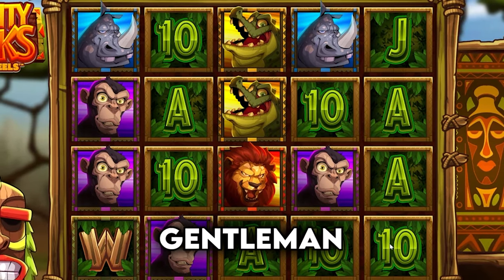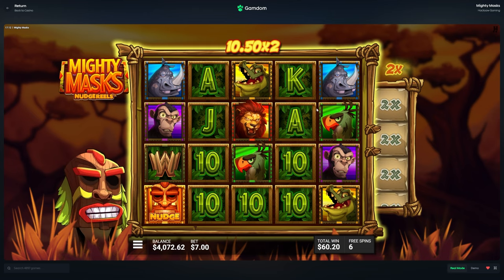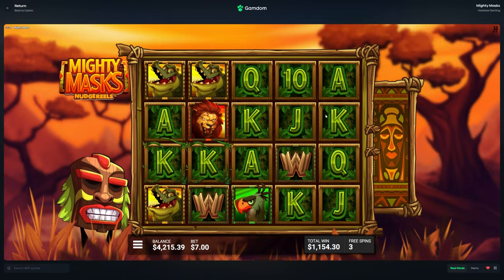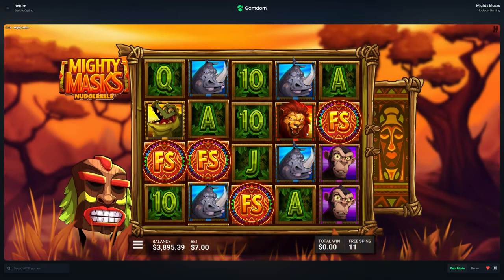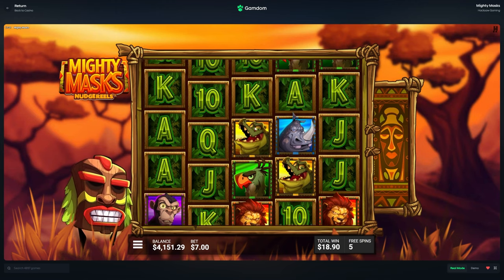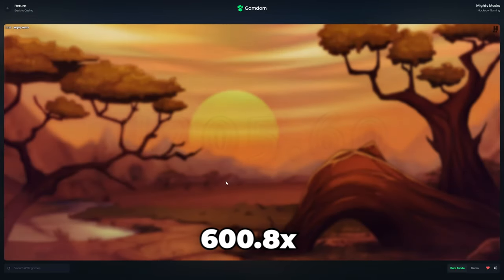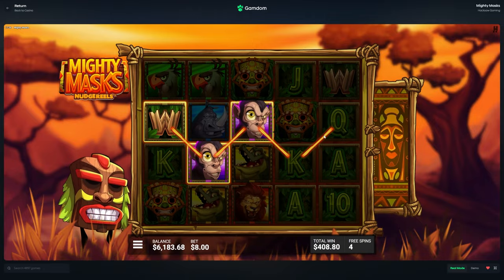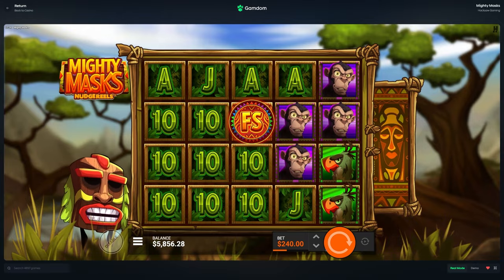RARE 10X NUDGE CONNECTED ON MIGHTY MASKS... AND IT PAID!! (Bonus Buys)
In todays video, We are FINALLY back on mighty masks! Last time we were on here we got a RARE max win and made some HUGE profit! Today is similar as we managed to get a RARE connection and get a good win! We did a TON of Bonus Buys so I hope you all enjoy!